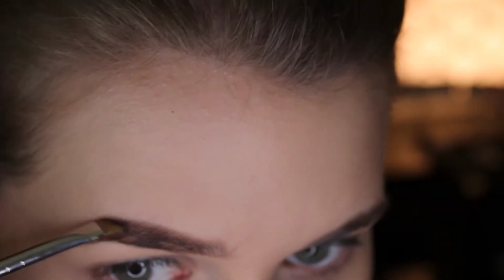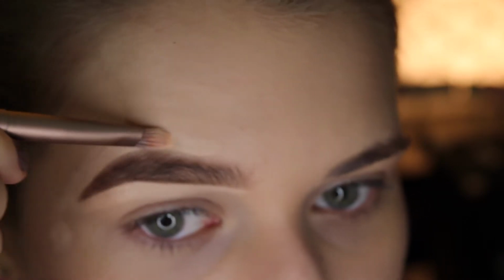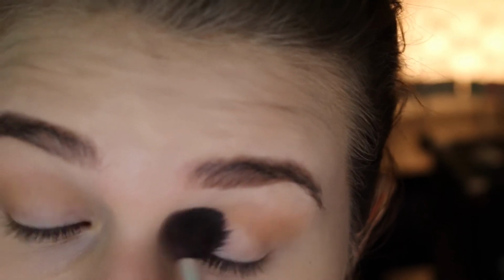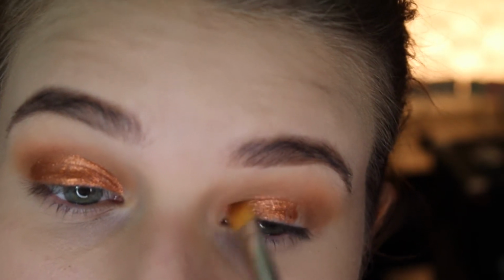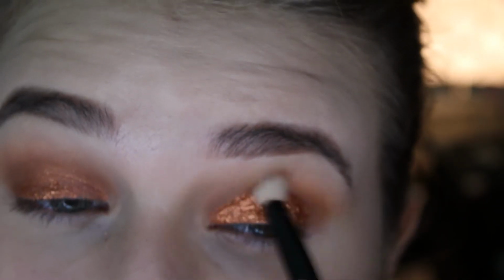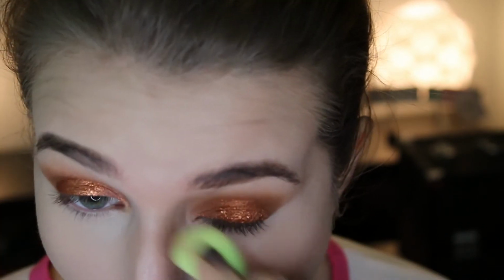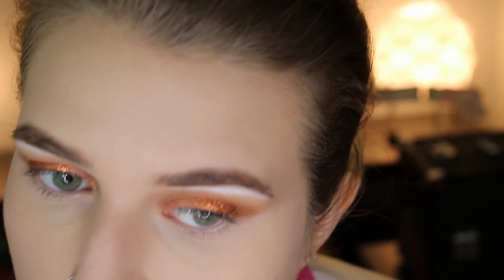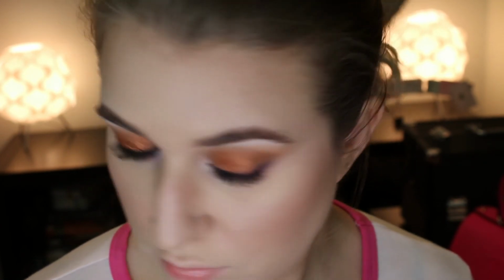Glam Copper Eyes + Greige Lips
Hello, beautiful!

Products used:
Revlon PhotoReady Foundation
Mac Charcoal eyeshadow
Dermablend Smooth Indulgence Concealer
MUFE Cookie eyeshadow
Anastasia Caramel eyeshadow
MAC Copper Sparkle Pigment
Eyelure N011
MAC Gesso eyeshadow
Anastasia Contour Kit
Dolce & Gabanna Black Kohl
MUFE Smoky Extravagent Liner
Rimmel Berry Chrome ScandalEyes Eyeshadow
MAC Prism blush
Becca x Jaclyn Hill Champagne Pop
Colourpop Tootsi liner + Trap Ultra Matte Liquid Lipstick